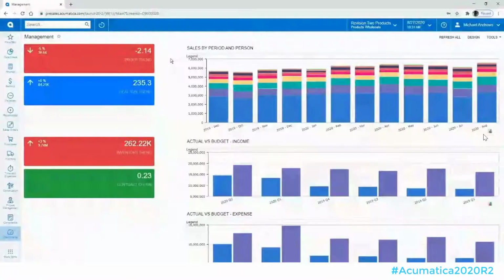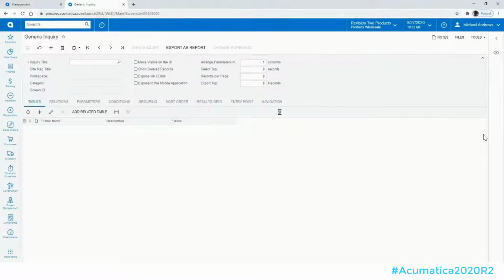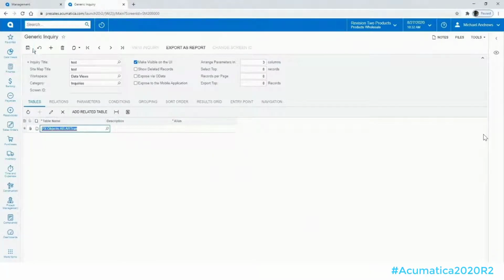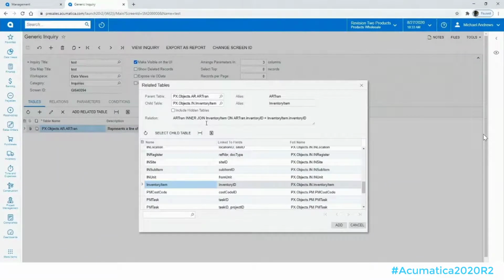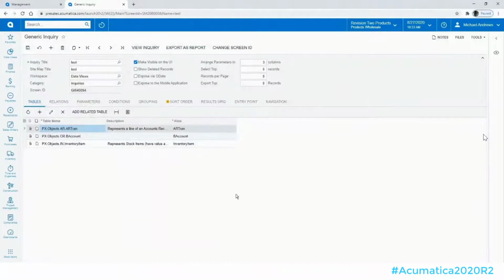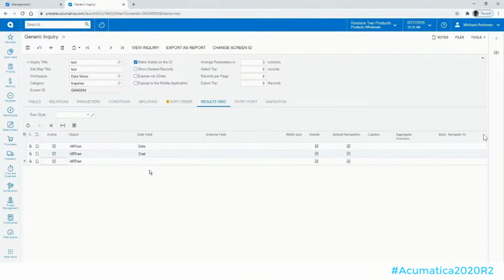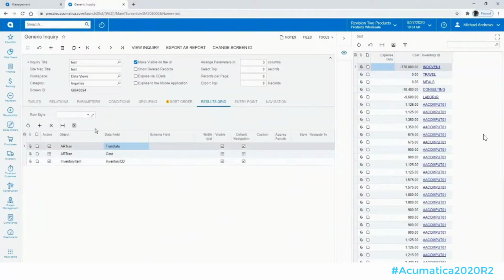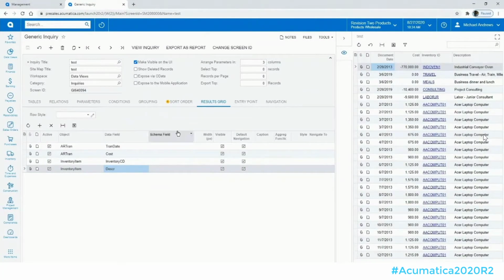Acumatica 2020 R2 Enhanced Usability - Auto-Refreshing Dashboards and Generic Inquiry Updates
Among the usability enhancements in Acumatica 2020 R2, meant to enable users to work smarter and not harder, one key function is the ability of dashboards to auto-refresh. This not only ensures that users are always looking at the most current data, it also makes it possible to display dashboards in high visibility locations throughout the company to educate and incentives employees.
Additionally, new functionality has been introduced for the Generic Inquiry capabilities. There is now a button to "ADD RELATED TABLE" and as well as query suggestions and a preview icon.